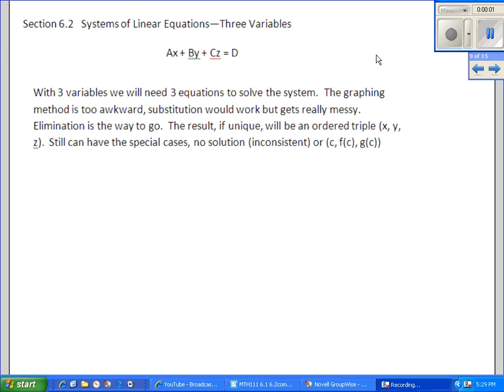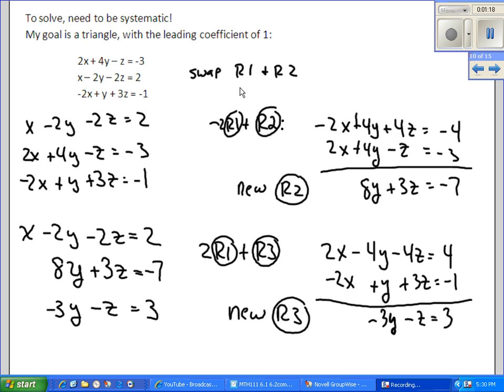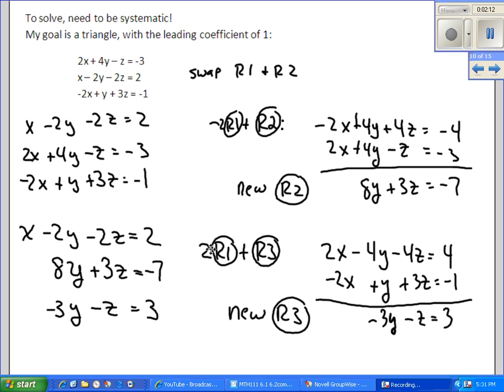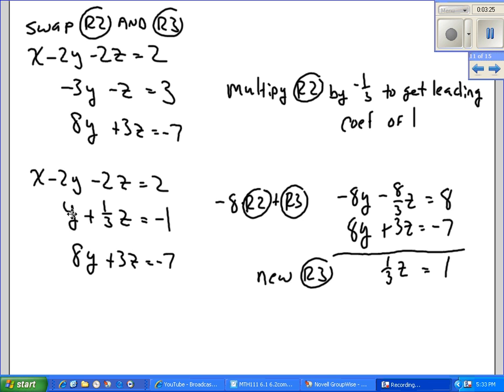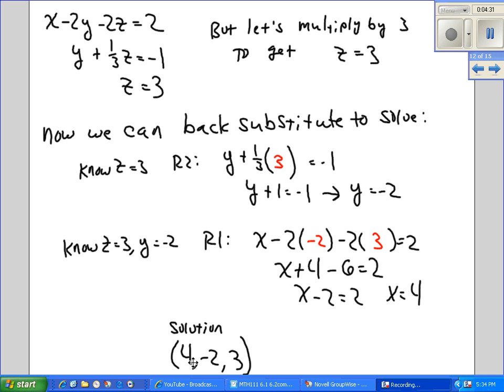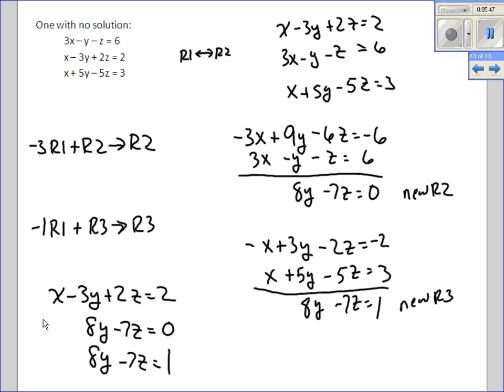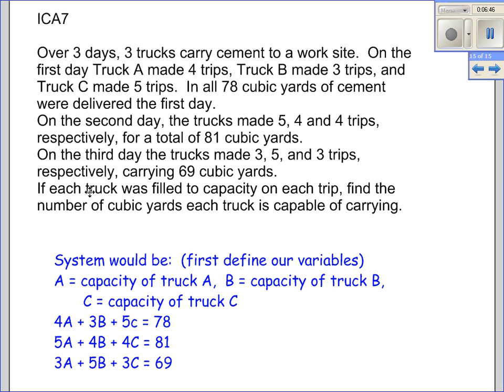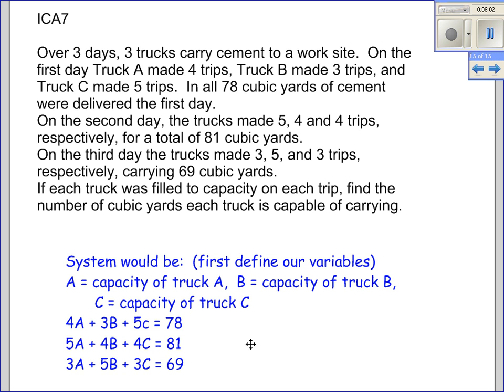System of Eqs 3 variables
Sec 6.2: Solving systems of equations with 3 variables.